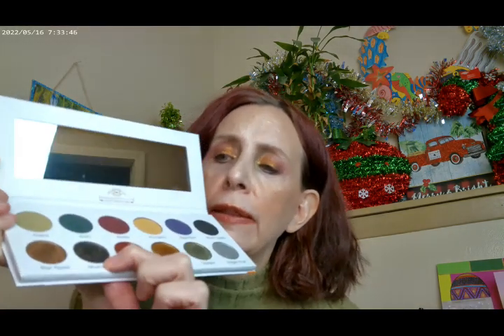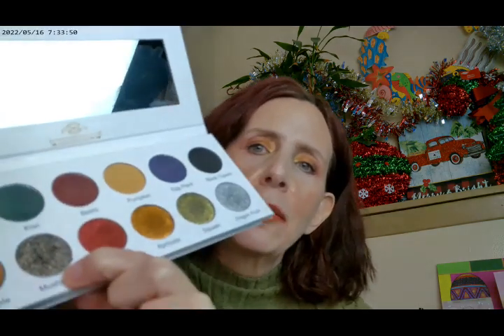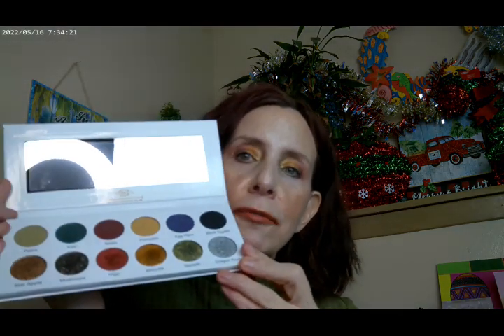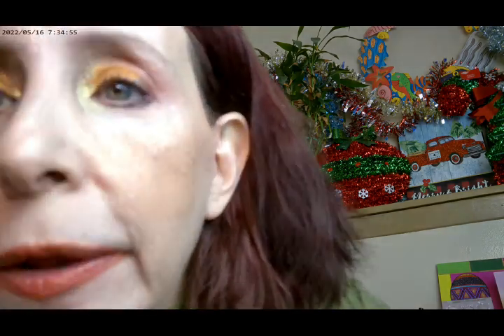Eyescream Beauty Box Nov 2024 Try On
Revolution Silk Skin F2, The Classic Autumn by Dede Signature, Essence Make Me Brow Brown, Hourglass The Water Lily Palette, Beauty Pie Triple Glow Powder, Glisten Fourth Ray/Colourpop, Colourpop Liquid Lites Highlighter, BI Color Lipstick and Lip Gloss in Peach, Maybelline Molten Peach Highlighter, Milani Bronzing Drops Shade 110, Moira Daylight Highlighter, WetnWild Lockdown Lip and Cheek

Eyescream Box
Cheeky Rose Beauty Brush
Lash Step Mascara
Dede Signature The Classic Autumn or Jingle Bell Ruby Eyeshadow Palettes
Love Byrd Smooch Lip Balm
Beau Babe Beauty Bronze Chocolate Eye Liner

Wondershare Filmora. "AIGC Winter Garden 01- AI Art."  Nov 2024.